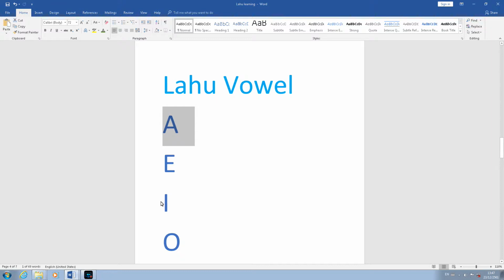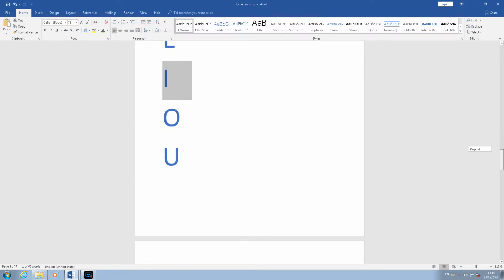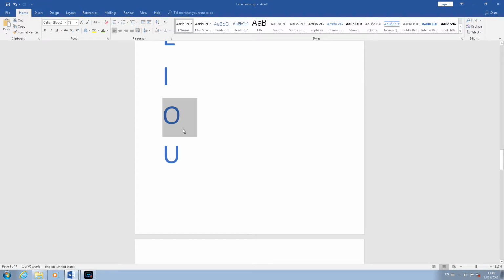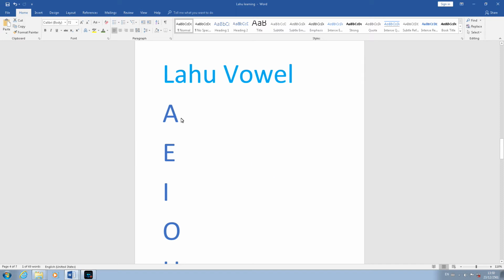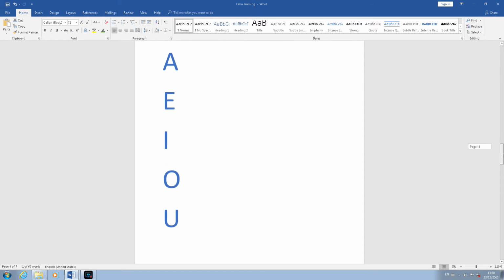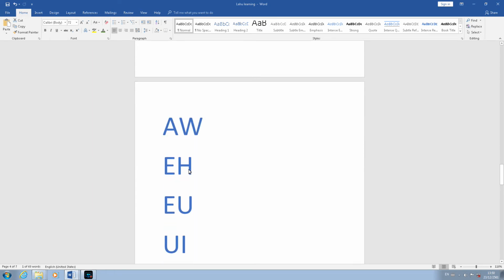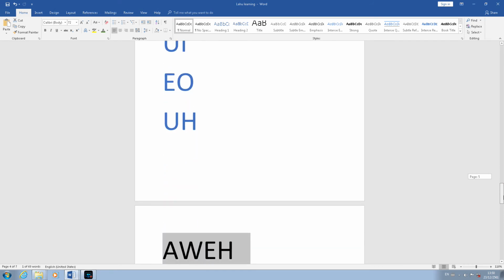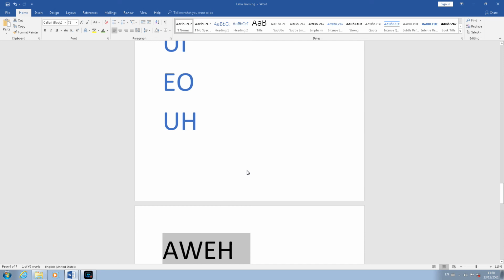Lahu language 3 Vowel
Lahu language basic this session. How to sound the Lahu Vowel.